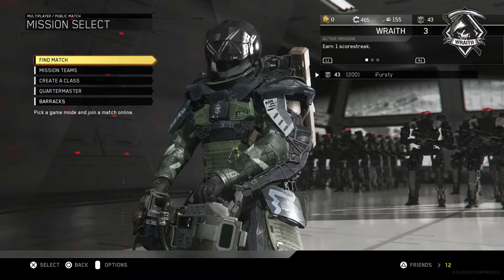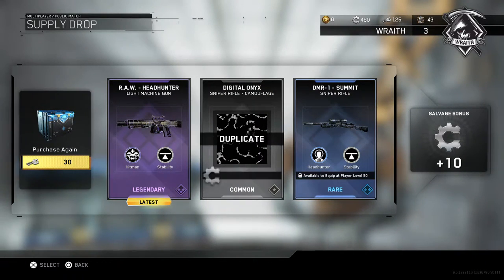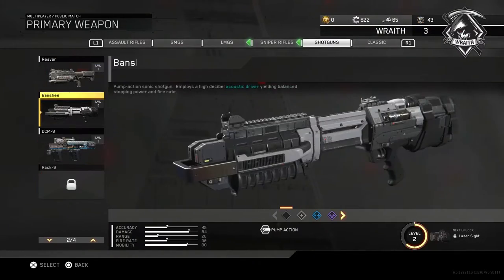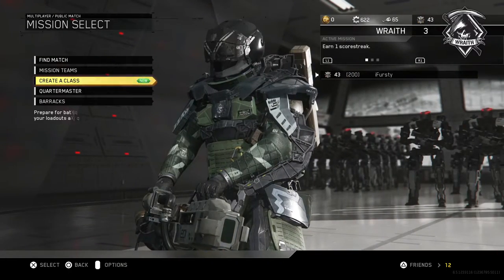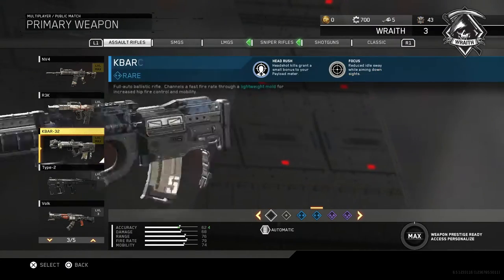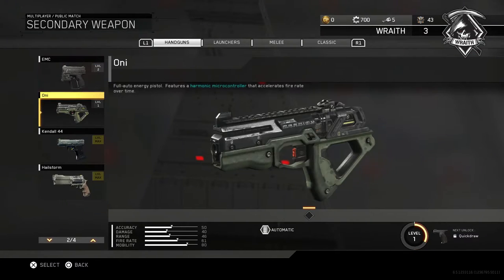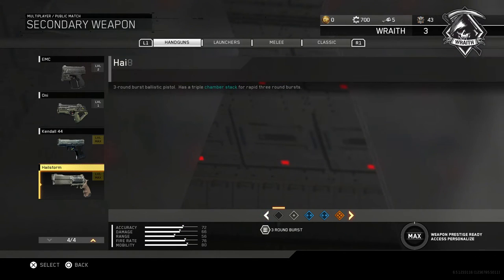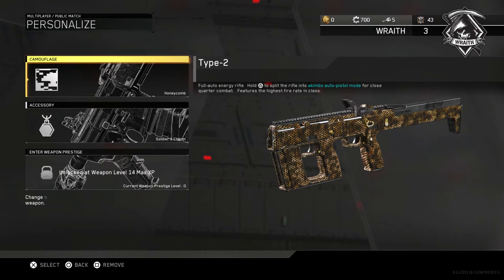INFINITE WARFARE: "RARE SUPPLY DROP OPENING!!" (COD IW) *NEW LEGENDARY WEAPONS*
Can We Get 10 LIKES?! - INFINITE WARFARE: "RARE SUPPLY DROP OPENING!" (COD IW) *NEW LEGENDARY WEAPONS*